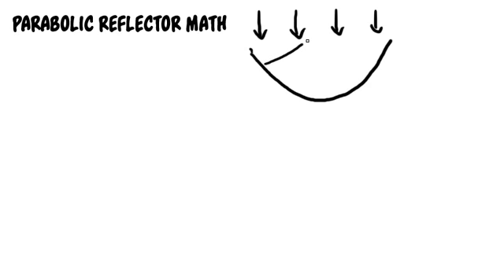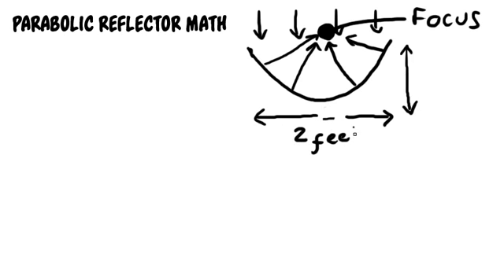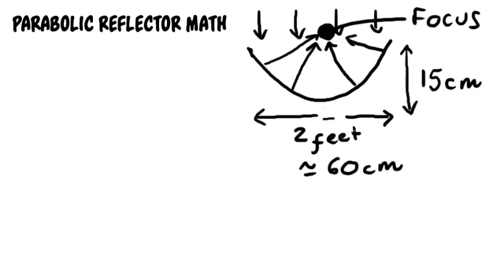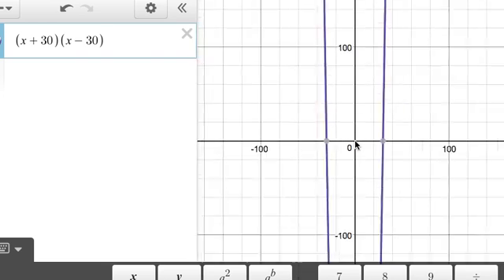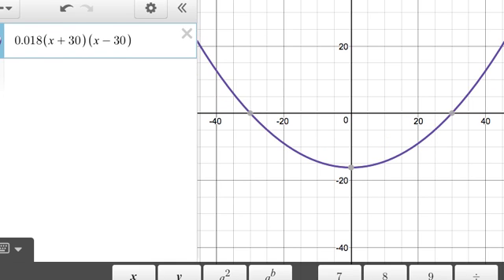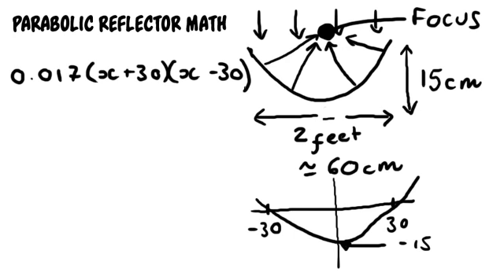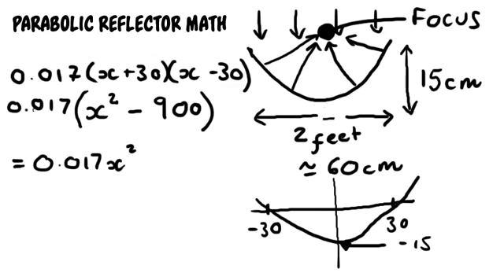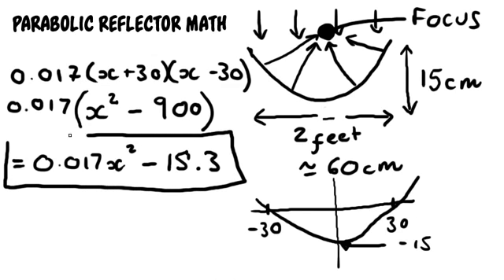parabolic oven1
video tutorial for the solar even project